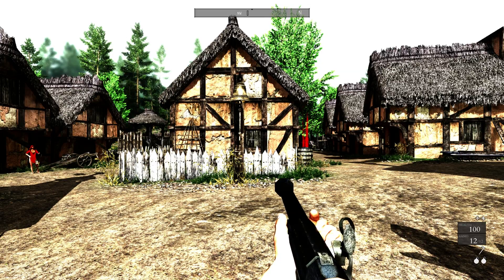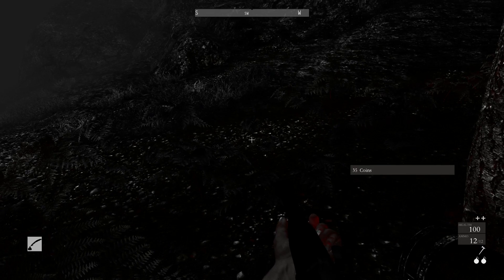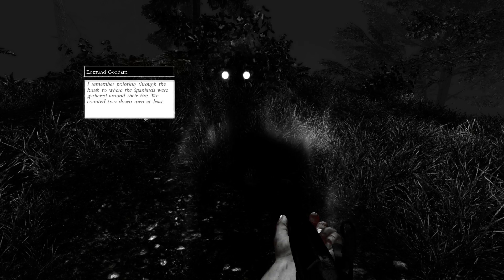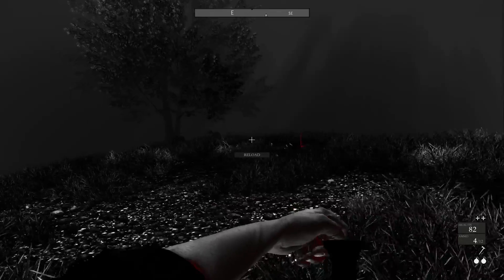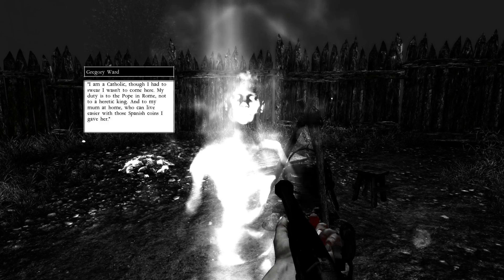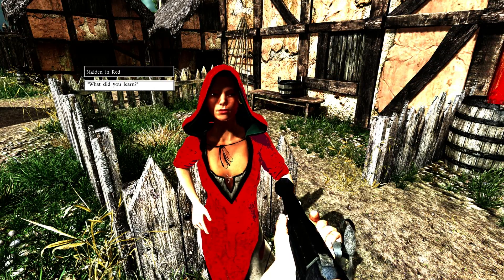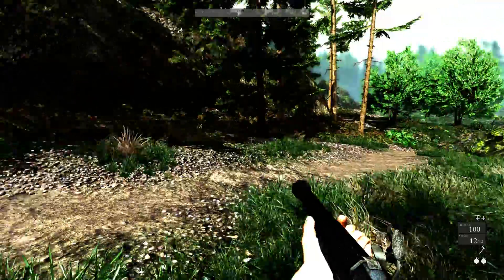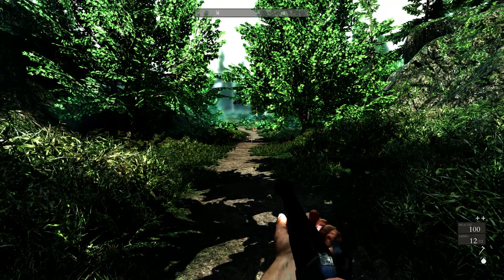Betayer Lets Play Part 5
Finish up Fort Henry and just about ready to move on.